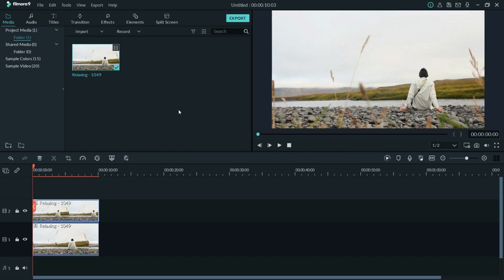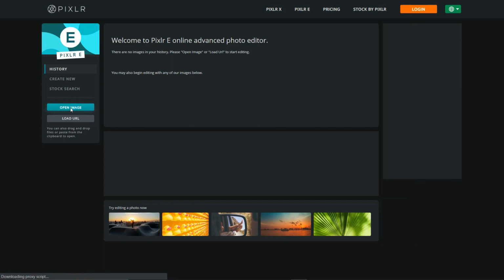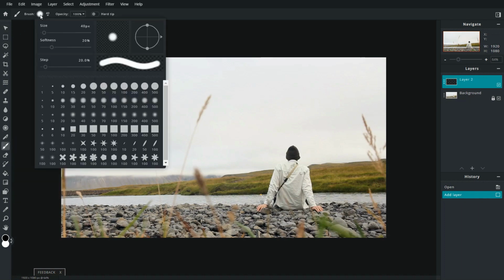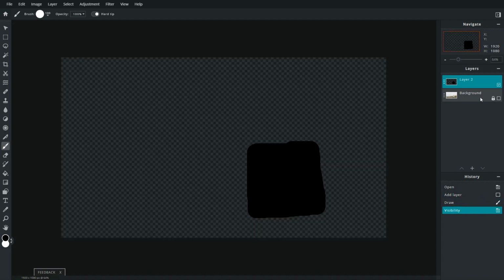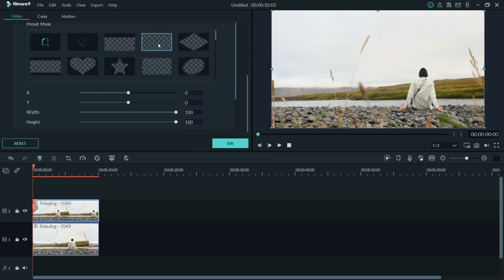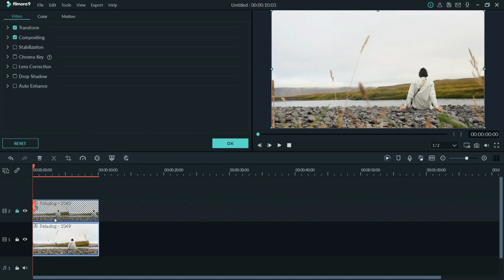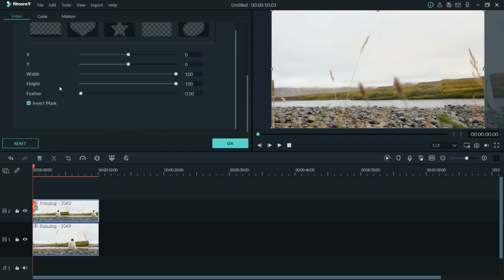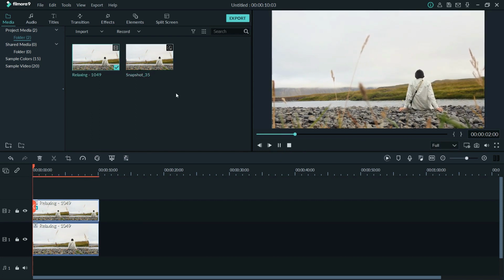Easiest way to Remove Object from Videos Using Filmora 9 | Custom Mask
Hello Viewers, In this video I will show you How to remove any object or person in filmora 9 very easily. We will be using custom masks to do is I will show you how to create and use your custom mask in filmora 9. The whole process is really easy just watch the video complete and I have made more videos on Filmora 9  so make sure to check the playlist linked below.

My Laptop-Predator Helios300(new model)-

Best budget camera for video-Canon 200D Mark 2

My Microphone-Maono AU100

SImilar Microphone-Boya M1

Gorilla Pod I use-

Tripod I have-